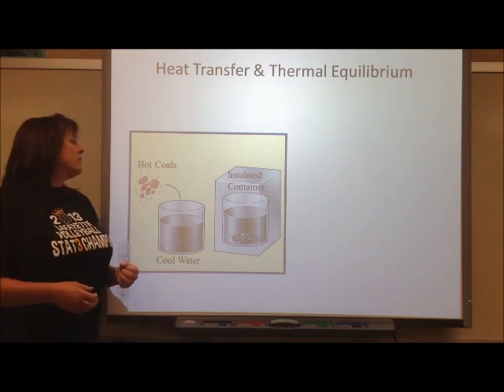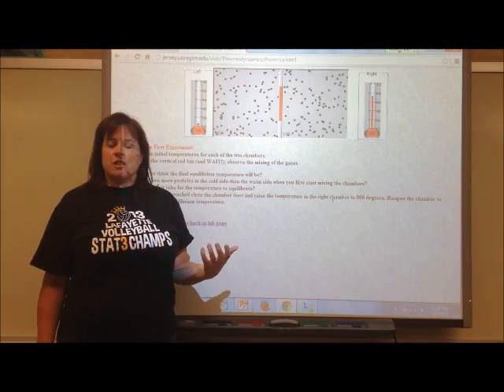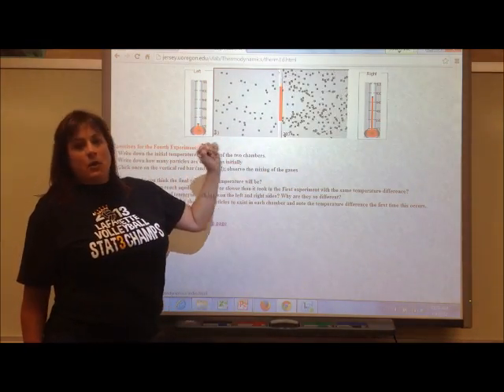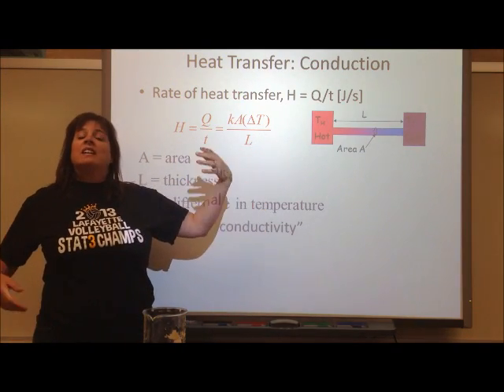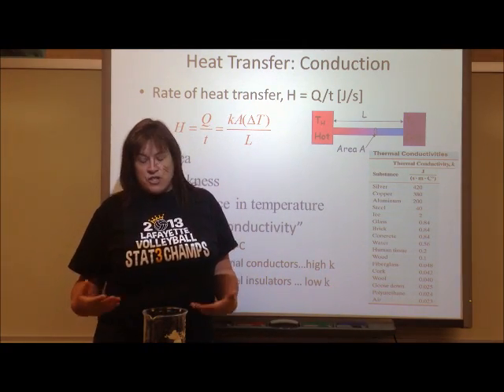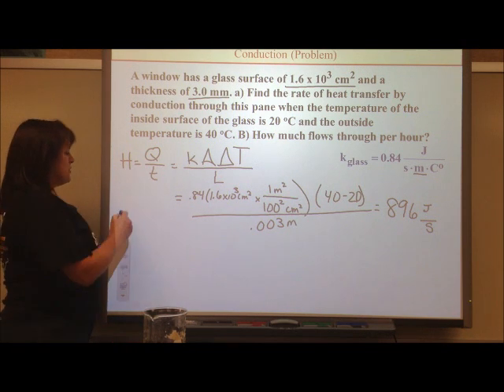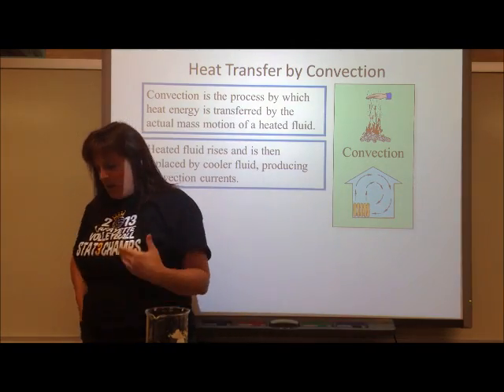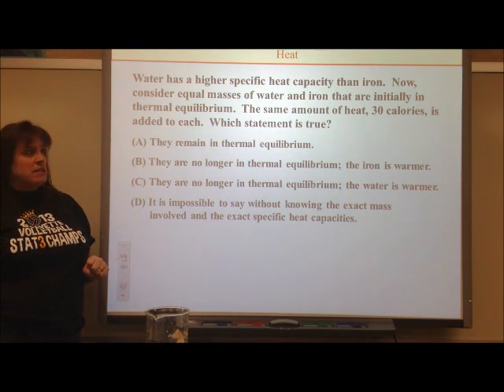thermo 3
Day 3 of Thermodynamics.  Topic is zeroth law of thermodynamics and thermal equilibrium as well as methods of heat transfer.